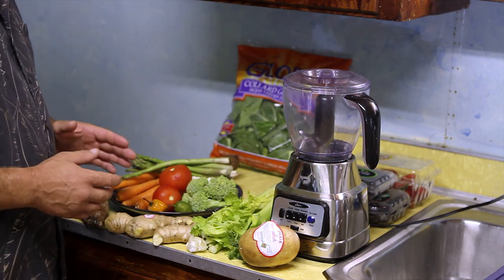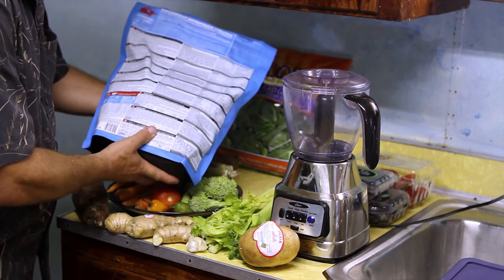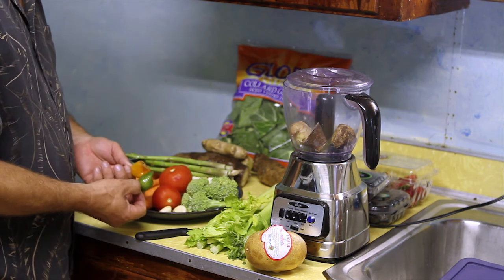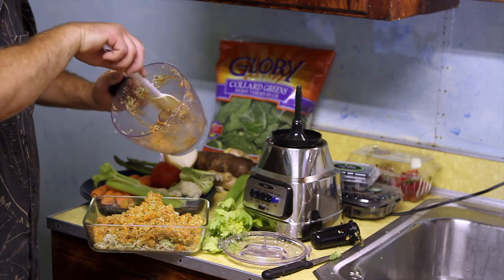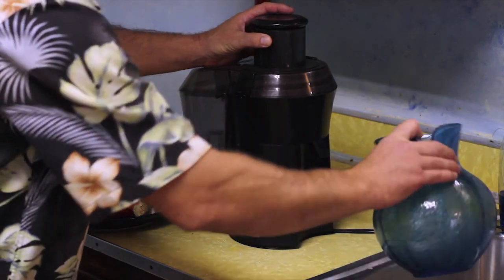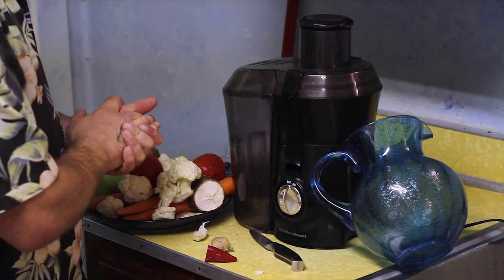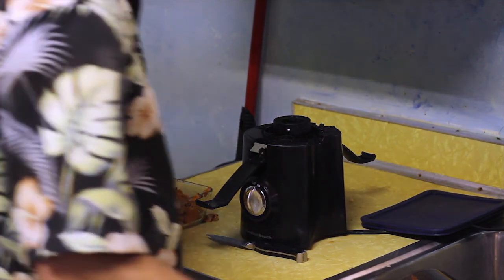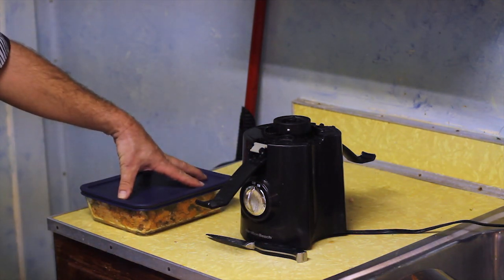Feeding Raw Part IV:PreparingTheVegetables.mpg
This introduction is a small excerpt of a complete video tutorial on Feeding Dogs Raw. If you would like a complete copy of this DVD (3 hours worth) go